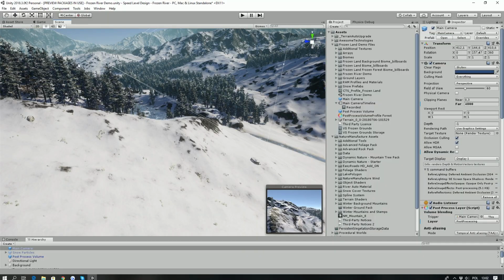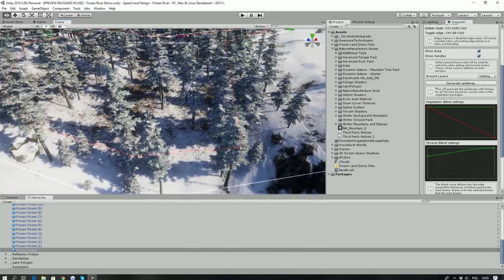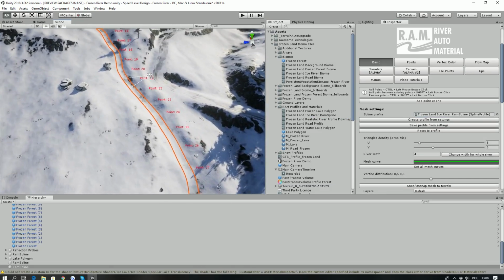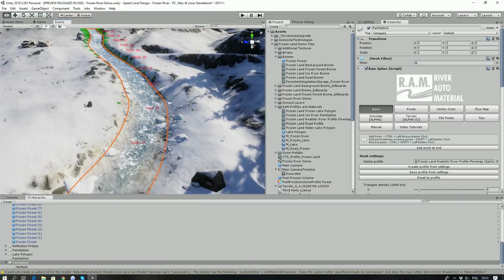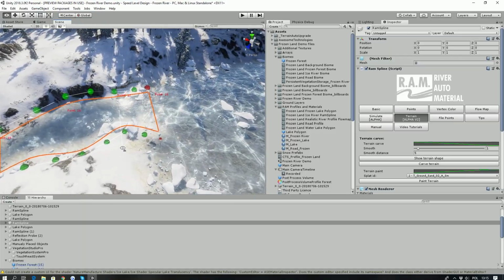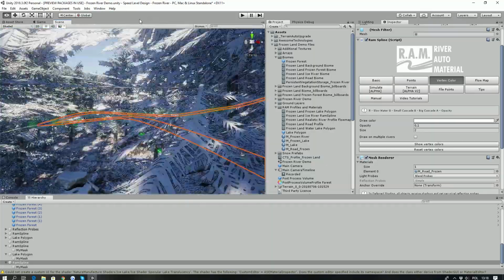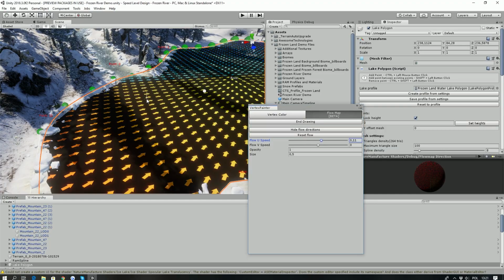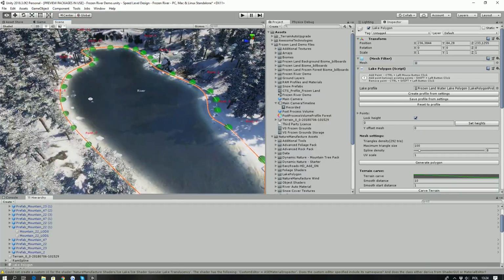UPBGE - R.A.M River Auto Material